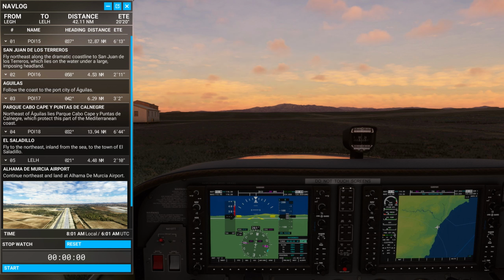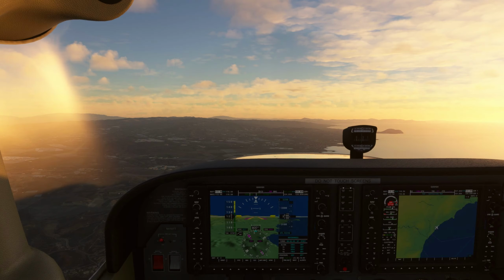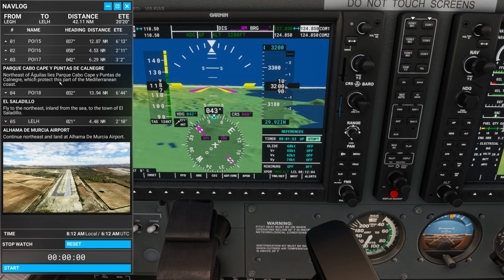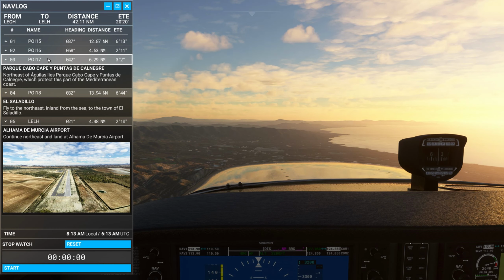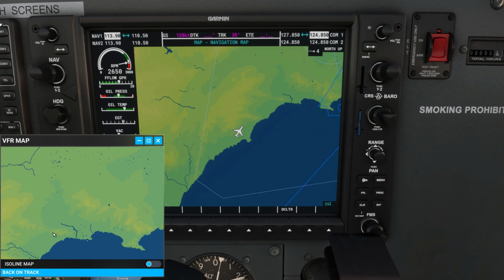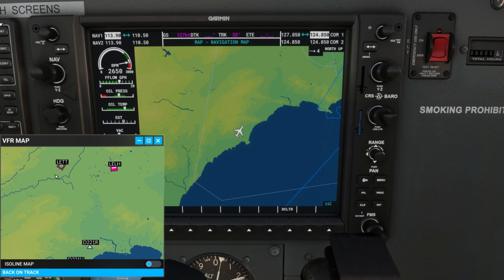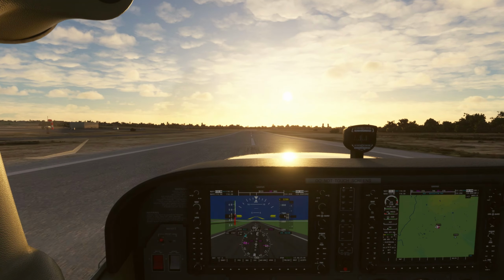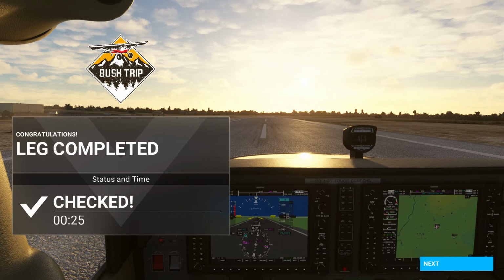Mediterranean Coast Bush Trip! [Leg 4] Microsoft Flight Simulator!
Today, we fly around stuff.

Airports: [LEIH] Garrucha Airport, Garrucha, Spain, to [LELH] Alhama De Murcia Airport, Cánovas, Murcia, Spain

Aircraft: Default Cessna 172 G1000